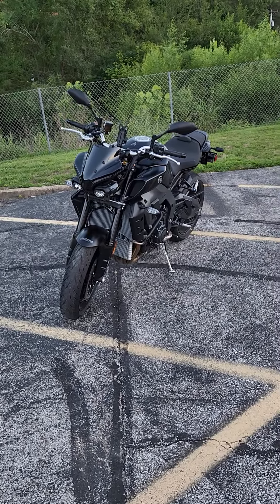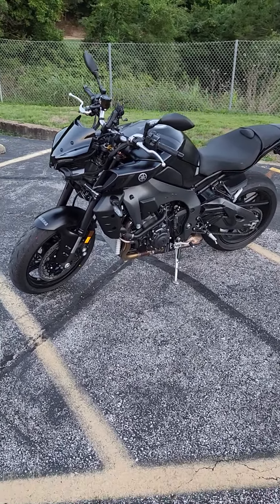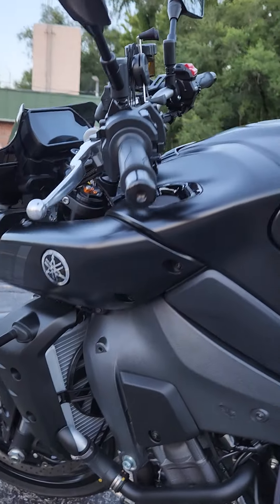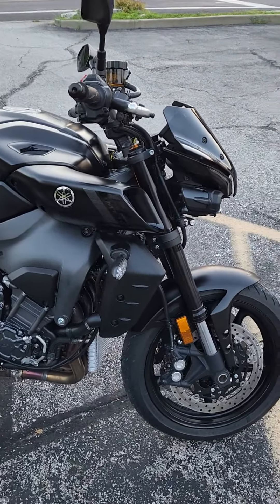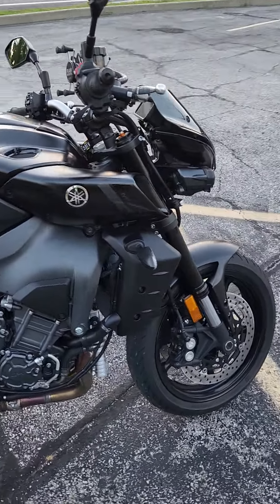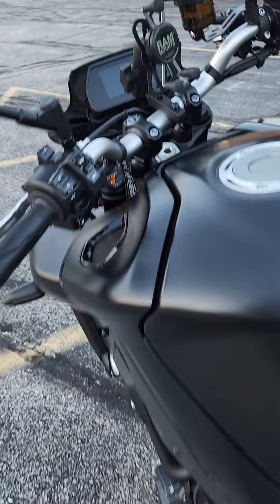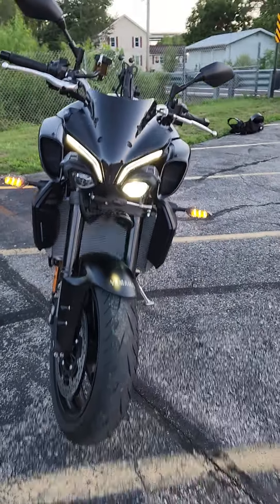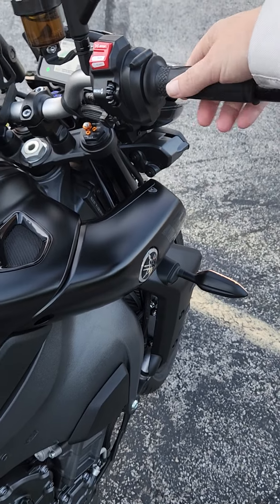2022 MT 10 Walk around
Short walk around of the new 2022 mt10 raven black. Raw engine sound!!